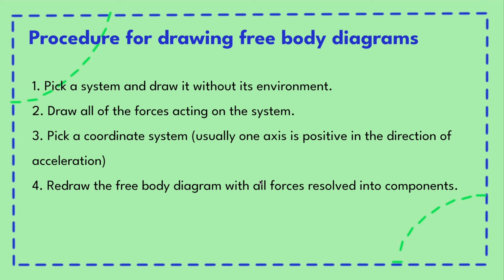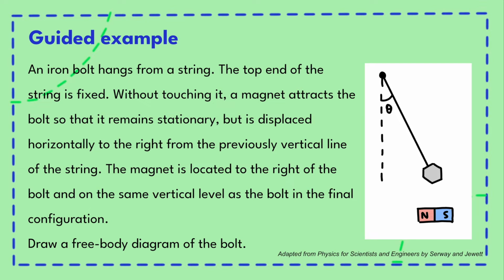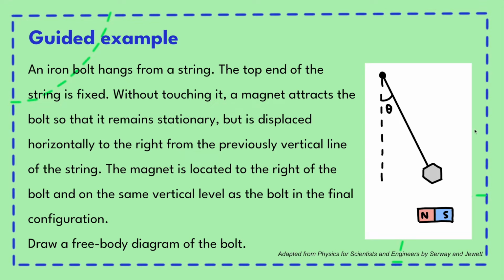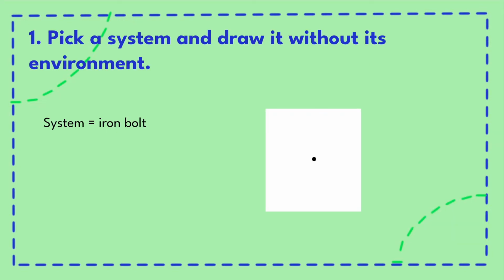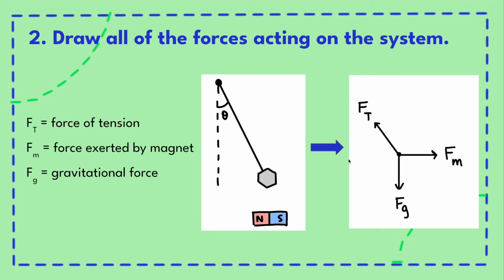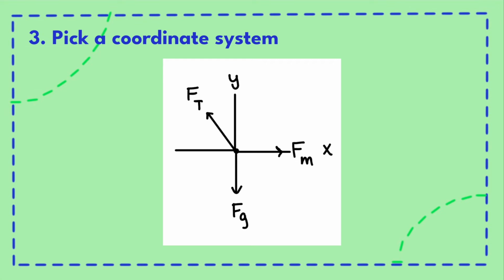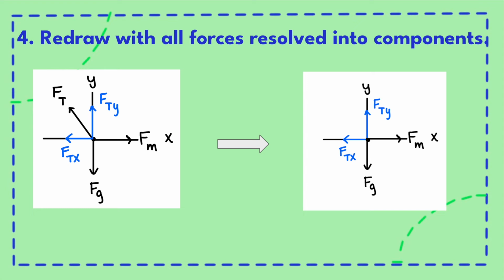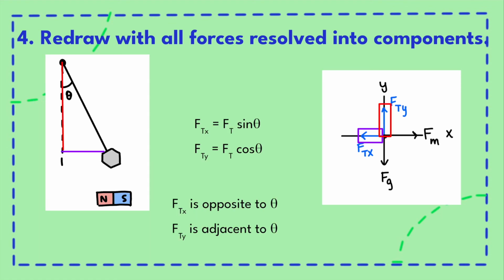Free Body Diagrams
This video is a mini-lesson about free-body diagrams used in physics problems, with a guided example to illustrate the concept.

Free Body Diagrams is a topic covered in AP Physics C: Mechanics, and this topic is covered throughout the curriculum, but most specifically falls under Unit 2: Newton's Laws of Motion.